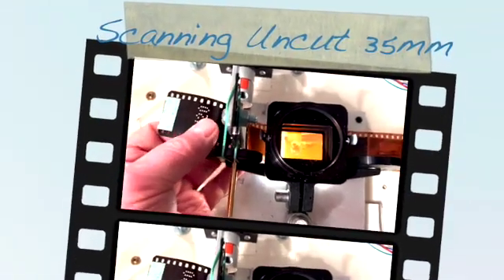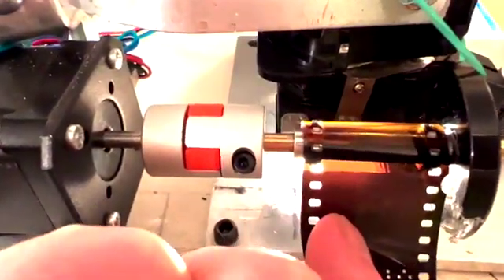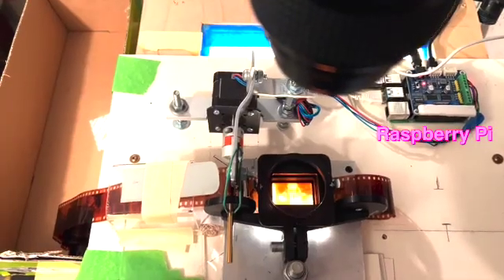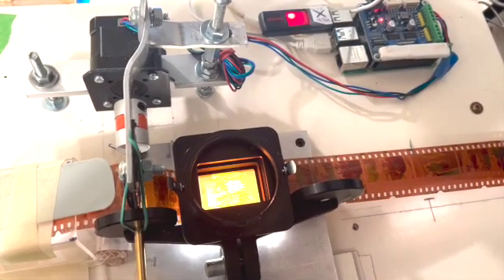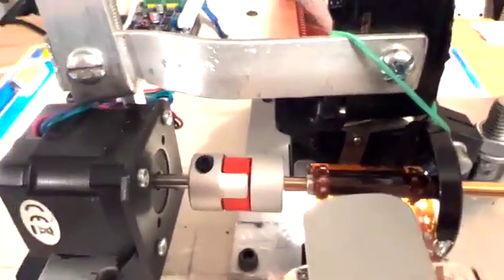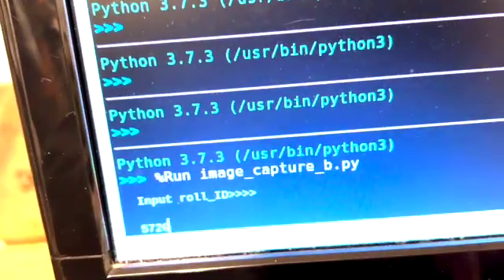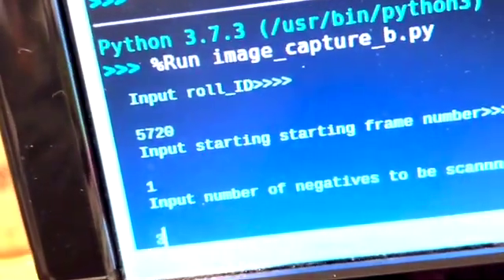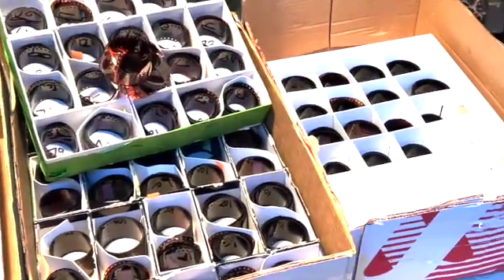Scanning Uncut 35mm Film Rolls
I want to share a solution for DSLR scanning of UNCUT rolls of 35mm film that uses a sprocket wheel to automatically advance each frame.  Though it is a common method to use a digital camera with a macro lens and copy stand to scan 35mm film, most setups require manually advancing the film frame by frame.  This works fine.  But, if you have a lot of full length rolls of film to do — I had over 100 rolls — this can be very tedious and error prone.  However, it’s important to note, this solution would not work well for 35mm films that has already been cut into 4-6 exposure strips, because you need a few frames of leader to thread the film onto the sprocket drive.

The ready made and affordable DSLR scanner solutions that I found rely on advancing the film manually. So  I decided to try building my own automatically advancing drive. The film transport uses a sprocket wheel salvaged from an old 35mm camera, rotated in increments of one frame by a stepper motor, and controlled by a Raspberry Pi computer.

Actually I did find one ready made device that might have worked for me. It is the  CAMERADACTYL MONGOOSE Fast Automated 35mm Film Scanning by Ethan Moses — Kickstarter (see link below). It transports the film frame by frame based on detecting the the image edge. In my case, I thought that method might not work when the edge of the image is not easily detected. But, perhaps most of all, I was looking for an excuse to learn a little about the  Raspberry Pi computer while saving a few bucks with a DYI project.

With the help of my good friend Gabe I was able to modify a Python program that triggered my DSLR and advanced the sprocket wheel precisely to the next frame .  As the program writes each scan to a thumb drive, it names each image with a roll number and the actual frame number.  This enabled me to easily locate any negatives that might need to be rescanned.

Here are some specifics for my setup:
My capture camera was a Nikon D610 with a 1005mm f2.8 macro lens.
I modified a Nikon F film/slide copy attachment by attaching a sprocket wheel on a brass axel. This served as the necessary film holder which I mounted between the camera and the light box.
I controlled the operation with a Python language program  on a Raspberry Pi 4 (4GB).  The program was a slightly modified version of a program shared on The Zan Show Tutorial 41: Control a DSLR Camera with your Pi! (see link below)This program uses gPhoto2 (see link below), a free camera controlling module that works with Raspberry Pi. My customizations of the program were specific to the configuration for my DSLR camera, stepper motor and thumb drive.
The stepper motor I used was a Bipolar Stepper Motor  (17HS16-2004S1) (see link below) . A circuit board which attaches to the Pi, known as a “hat”, is also needed.

I scanned over 130 rolls with this setup.  I used Photoshop and Lightroom for post processing. I found that manual focusing worked best because when you come across frame that cannot be  focused automatically, the camera stalls.  Also, in order to gain a little more depth of field I did not fill the frame.  Then I made Photoshop actions to automate the post processing.  The actions cropped and inverted the negative images.  I shot all frames in RAW with the same exposure settings. This gave me sufficient latitude for the the post processing adjustments.

A word of caution:  Though the actual scanning went pretty well, about 8 min. a roll, the post processing was fairly time-consuming.  Despite the automation tools available in Photoshop and Lightroom, almost every negative required some tweaking before it was acceptable.  I had 4,500 frame to tweak and that took a very long time.